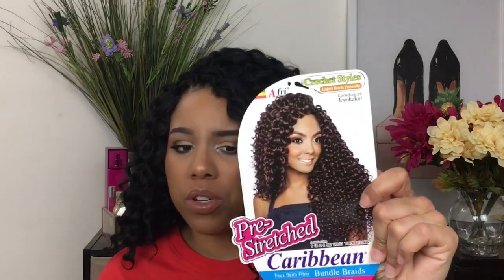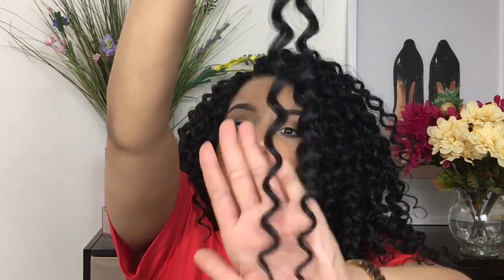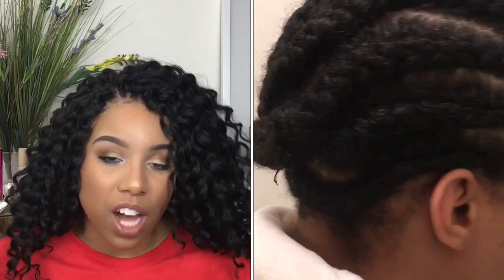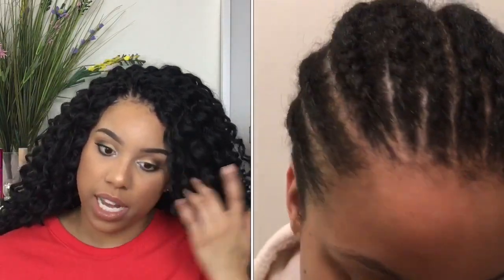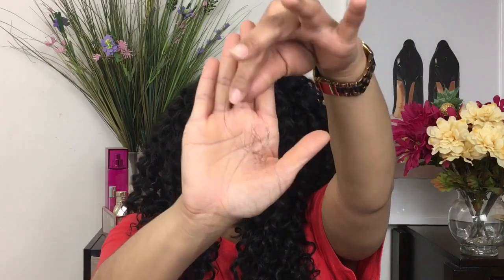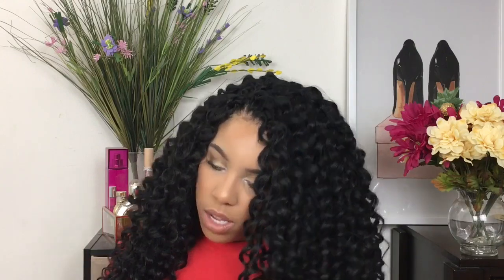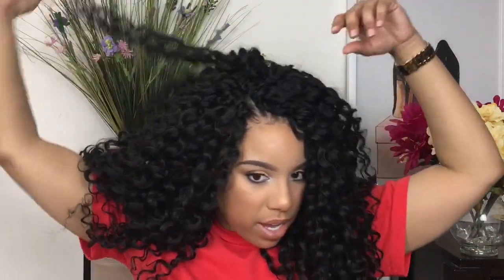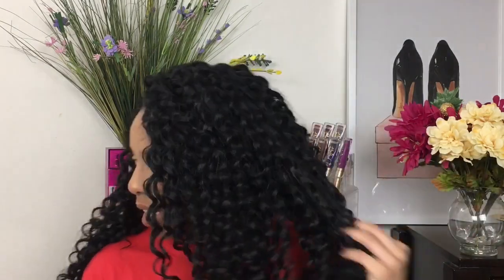LONG CURLY CROCHET| Mane Concept Cascading Ripple Curl Crochet Hair Review| LaMonicas Lab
Thank you for joining the LAB!! In this video I am reviewing plus giving my first impressions on this gorgeous curly 18” Mane Concept Cascading Ripple crochet hair. I think crochets are super easy for everyone to achieve and it’s a great protective style! I hope you guys enjoy this informative video about this mane concept hair and like for more!!

Xoxo Love, Peace, & Beauty.

PRODUCTS MENTIONED:
HAIR
-Mane Concept Cascading Ripple 18” Crochet Hair
-packs= 4 packs used, purchased 5 to be safe.
-Color: 1/1B
-time took: 3.5hours including braiding
**Can be purchased online or your local beauty supply store.

-TOO FACED BORN THIS WAY
FTC: This video is NOT sponsored. My opinion is honest and true.